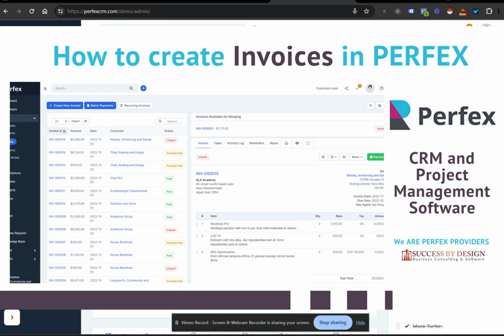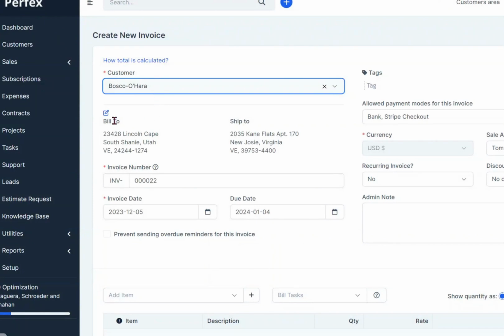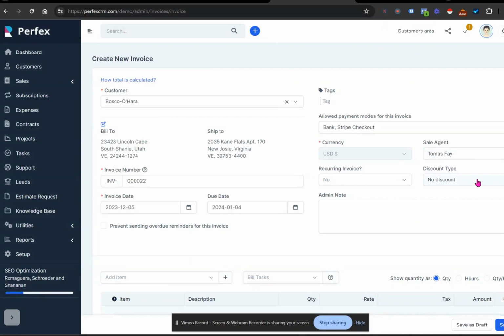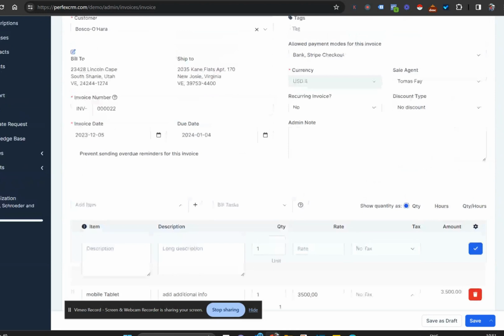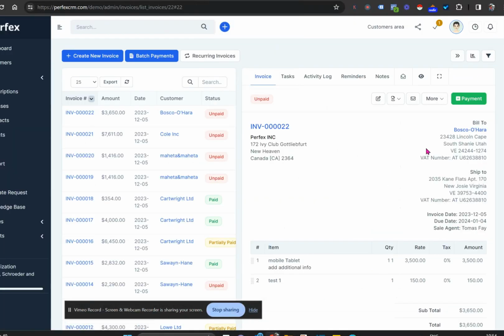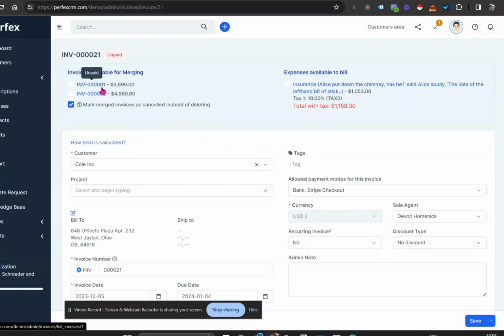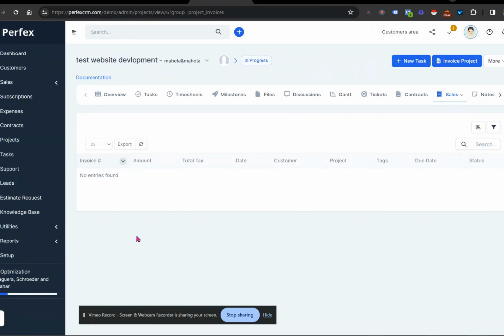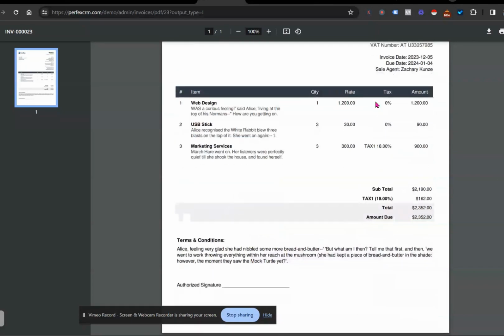How to create an Invoice in PERFEX CRM | Small Business System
Perfex is the best all-in-one system for service-based businesses like Coaches, Consultants, accountants, Plumbers, Lawyers, Cleaning Companies, and so forth.

In this section we cover Invoices:
-  How to create an invoice
-  Recurring Invoices
-  Merging Invoices
-  Invoices in the Client Portal and more

Businesses that use the RIGHT CRM, can increase Revenue by 12.6% year-on-year and at the same time it helps to keep operating costs down.

🔥We specialize in providing the PERFEX CRM to  Businesses worldwide. We offer technical support, software development for PERFEX CRM ONLY and customized business training with PERFEX CRM.